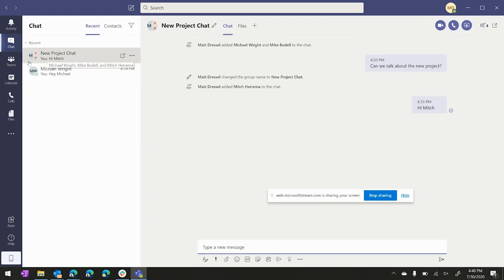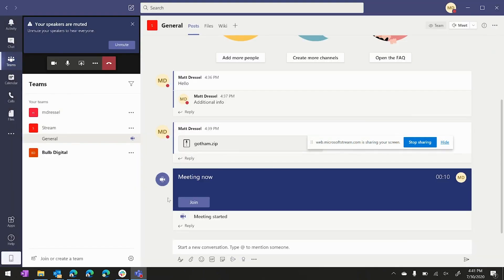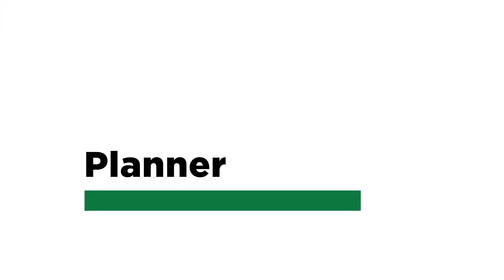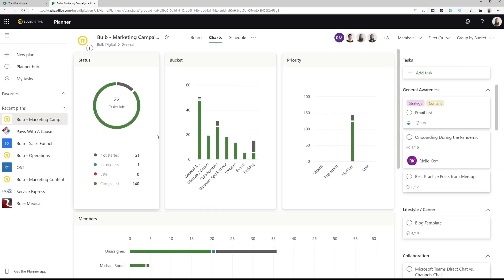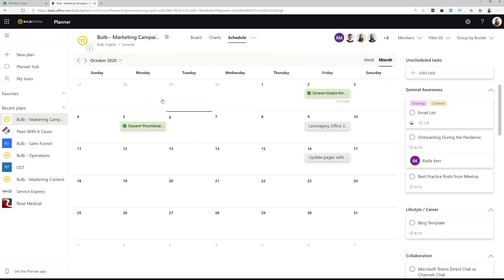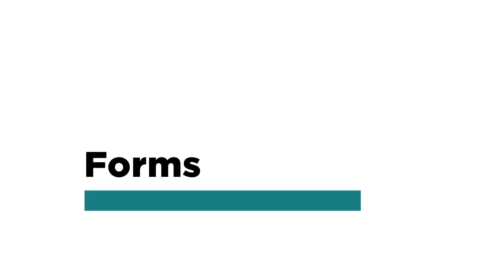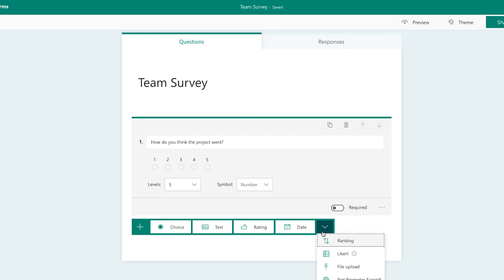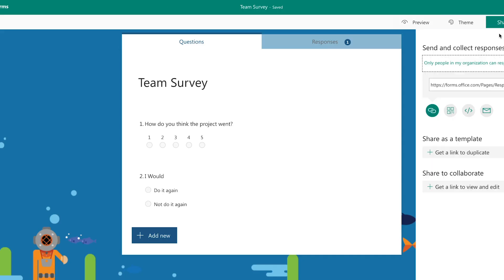How To Get The Most Out Of Your Office 365 Subscription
Office 365 is so much more than Outlook, Word, Excel, and PowerPoint. It gives you access to a wealth of other tools to help your organization communicate, collaborate, and automate business process.

0:00 Intro
1:45 Microsoft Teams
2:31 Planner
3:36 SharePoint
6:08 OneDrive
7:33 Stream
9:24 Forms
10:06 PowerApps
11:17 Power Automate
12:37 Power BI
14:04 Conclusion